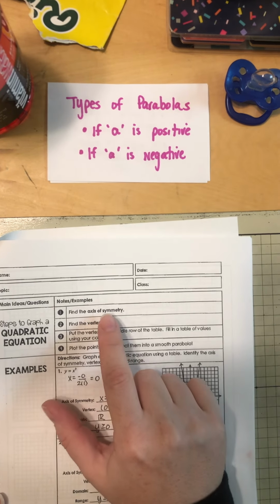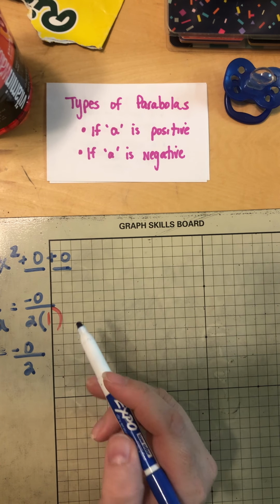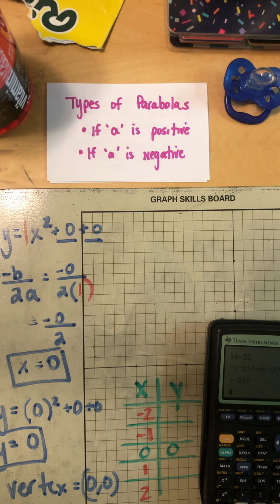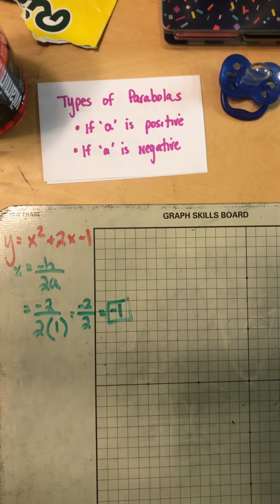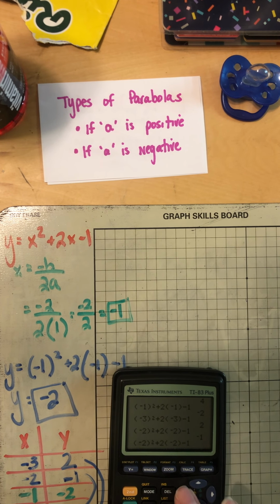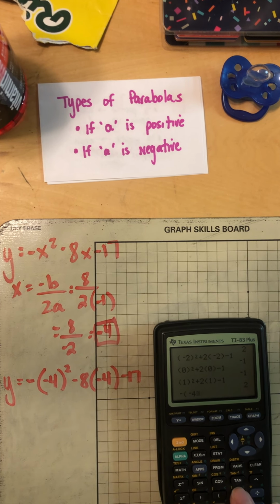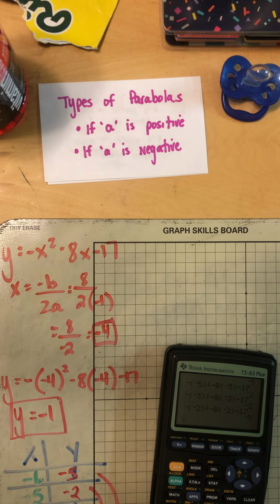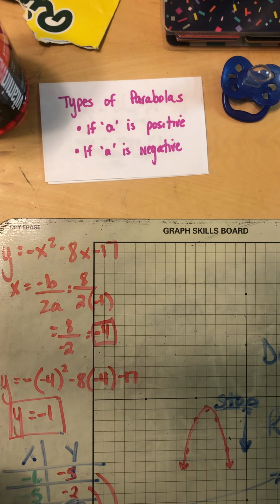March 22, 2020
8.2 Graphing Quadratic Formulas